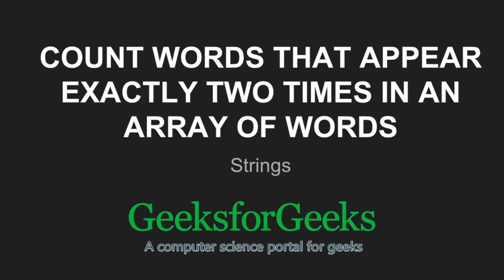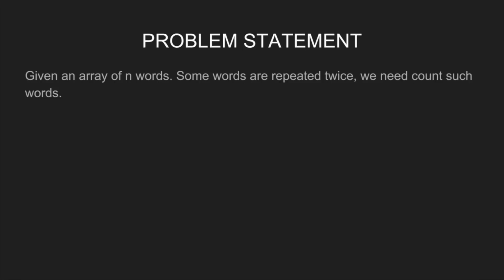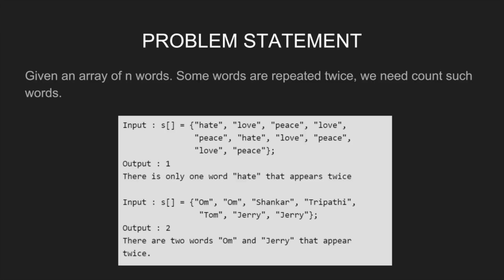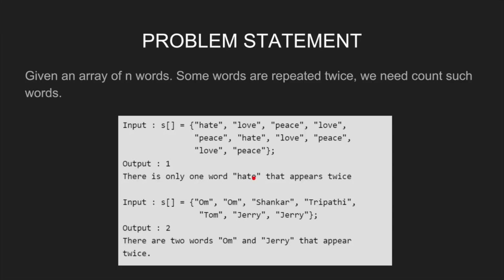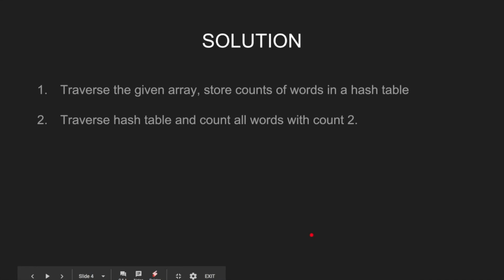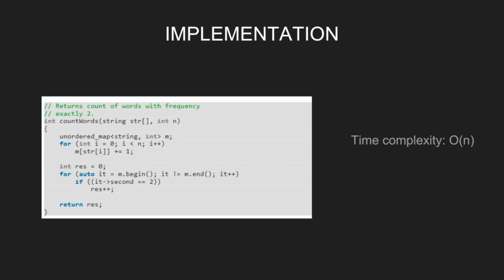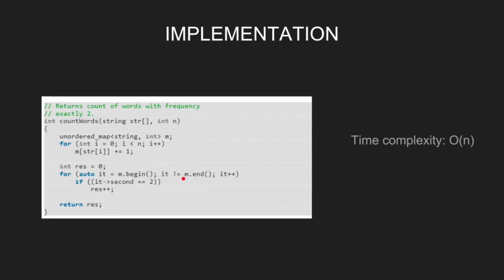Count words that appear exactly two times in an array of words | GeeksforGeeks